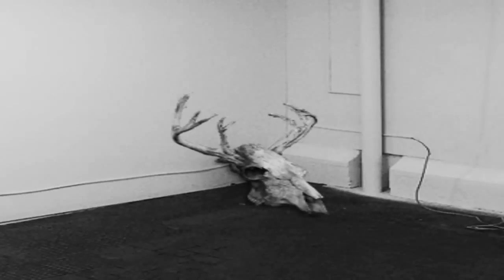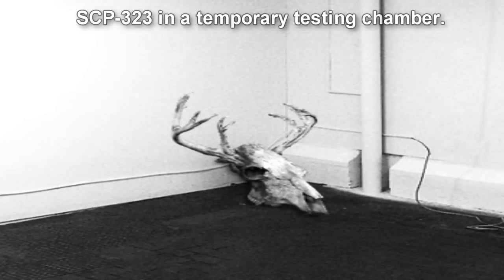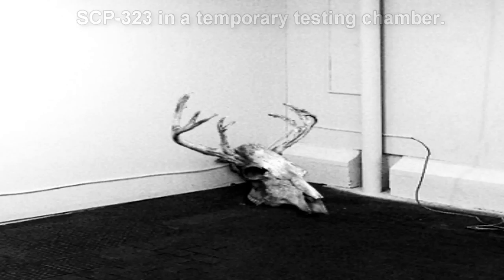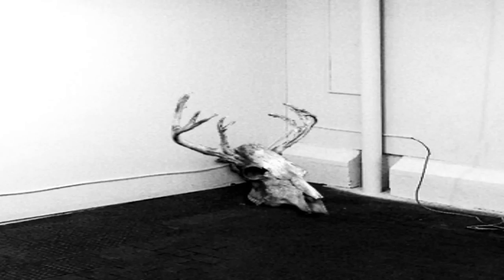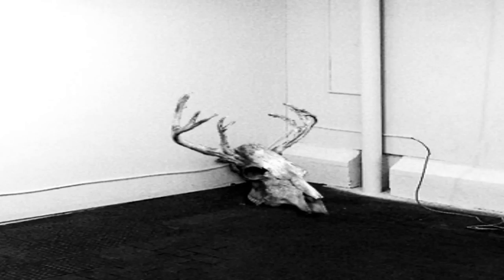SCP-323 Wendigo Skull | object class euclid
This SCP Foundation wiki reading is about SCP-323 "Wendigo skull", which is the skull of an unidentified cervid measuring 55cm long, 27cm wide, and 31cm tall, with a pair of antlers, measuring 35cm tall and 46cm from tip to tip, growing from the left and right sides of SCP-323. SCP-323 shows signs of damage consistent with outside exposure, with regular pitting, scarring and weathering across the object, bleaching on the upper surfaces and a missing lower mandible.